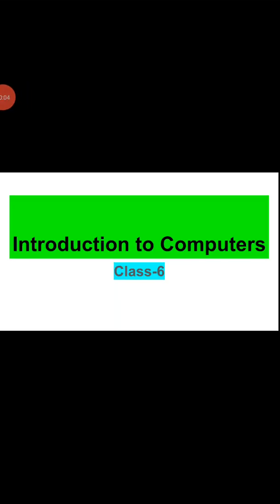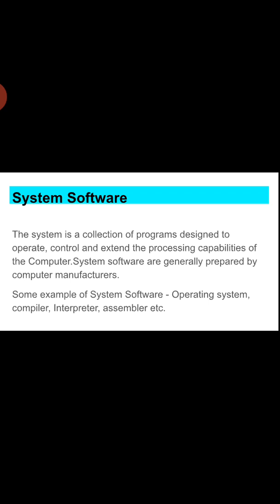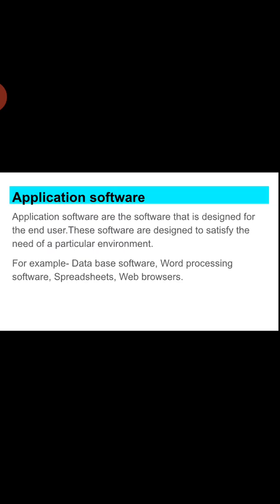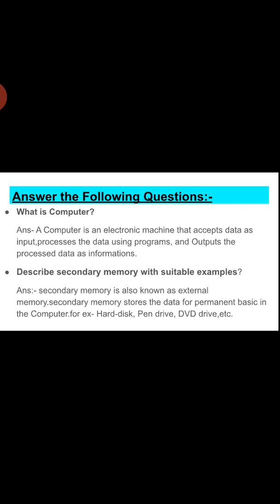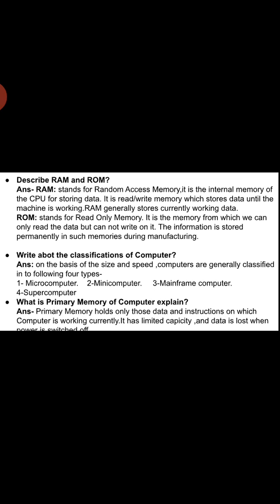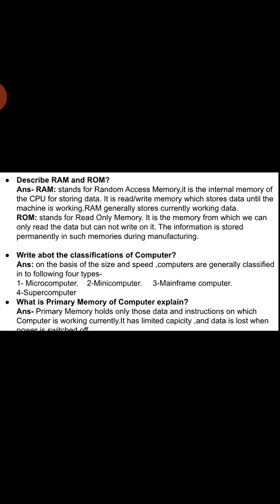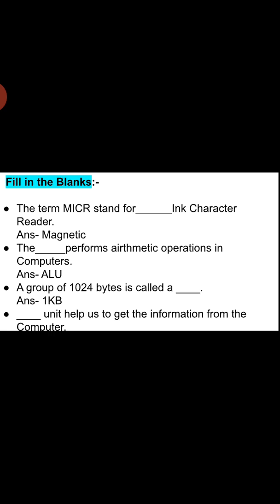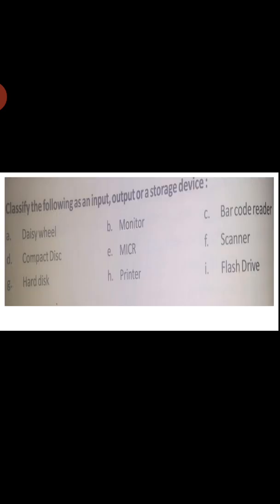Class- 6 || Conputer || Chapter- 1 || Introduction to Computers